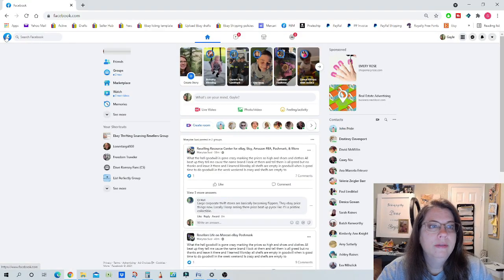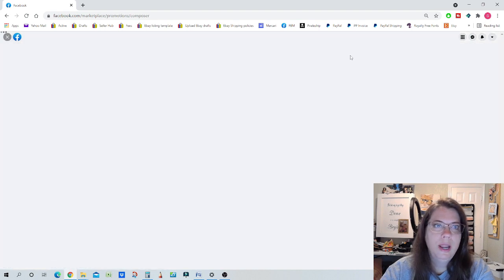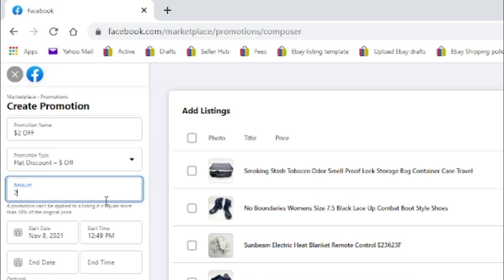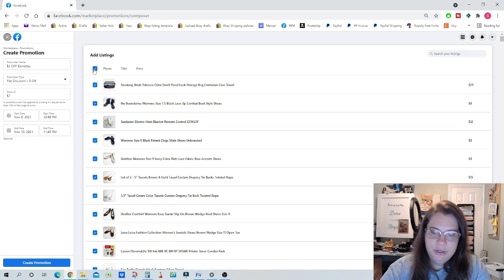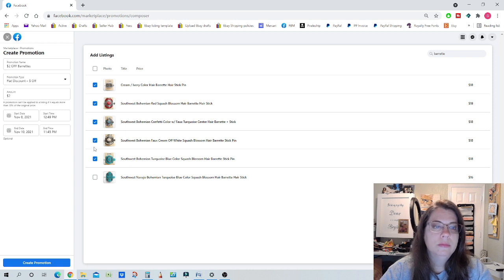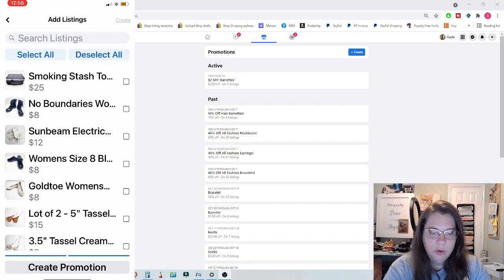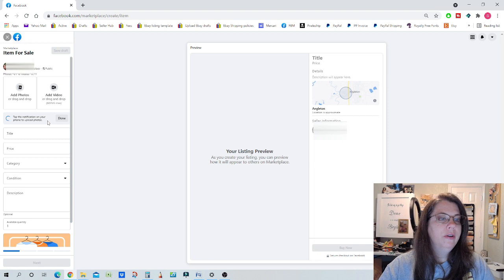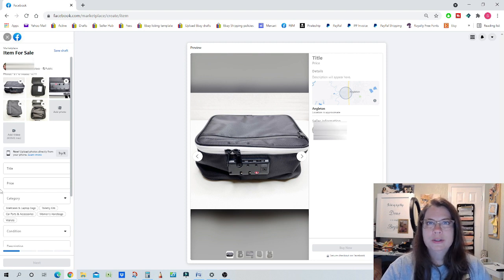Facebook Marketplace Promotions & Photo Upload Features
Facebook Marketplace Promotions & Photo Upload Features you may not have tried.

I'm officially full time and this channel is my way of recording my journey and giving others an insight into my days!

0:00​ - Intro
1:12​ - How to run Facebook Marketplace Promotional Sales
6:08 - How to Upload Photos from Your Mobile Phone to Facebook Marketplace Desktop
7:21 - Ending comments

Jot Boogie Board Reusable Tablet Notepad
Tape dispenser holder
Poly bags 7.5” x 10.5”
Budget Cash Envelope Binder with Zip Pouches
Accuteck Scale
Dymo 4XL Thermal Printer
Dymo 4XL 4x6 Labels
Stanley Box Cutter
Bubble Wrap